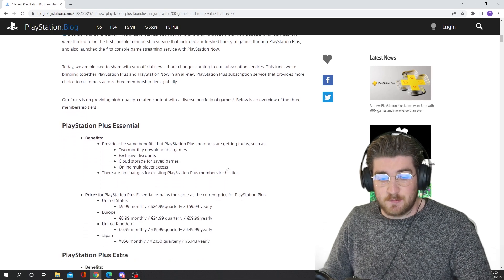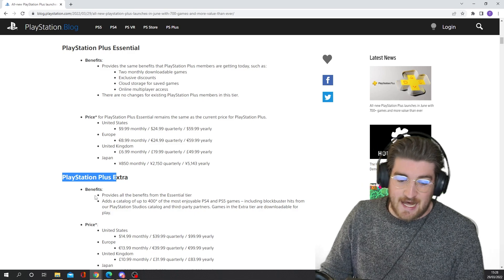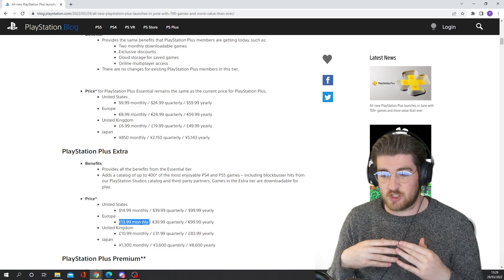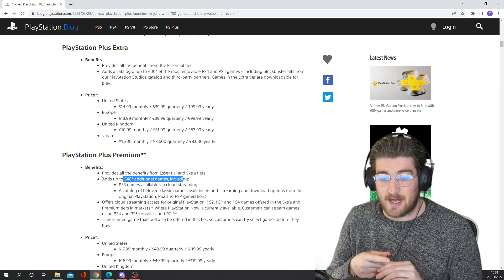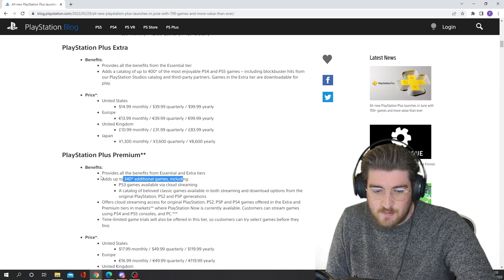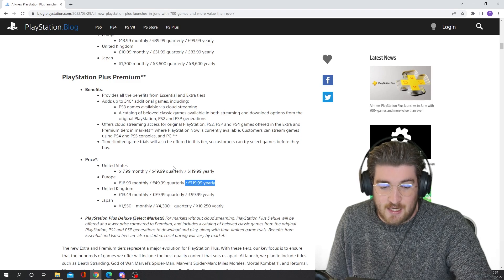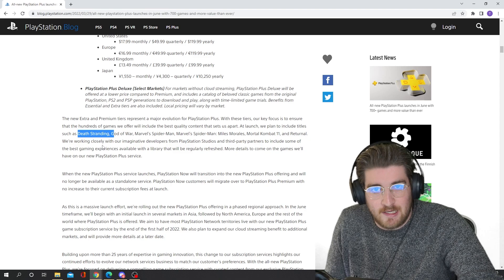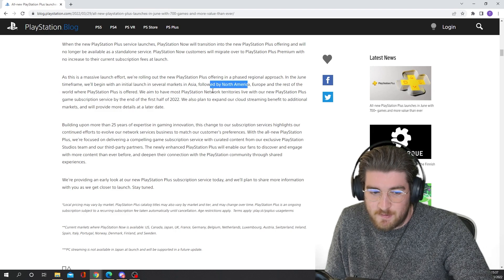Can PlayStation Plus Premium Compete With Xbox Game Pass? | The Apex Report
PlayStation Plus has merged with PS Now to produce this, Who's in?
Main Channel: @TheApexHound